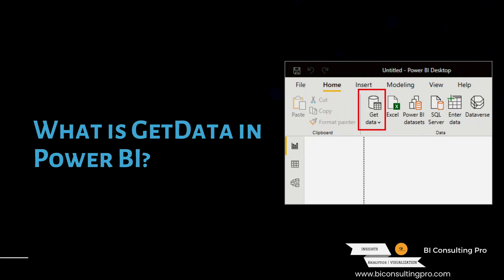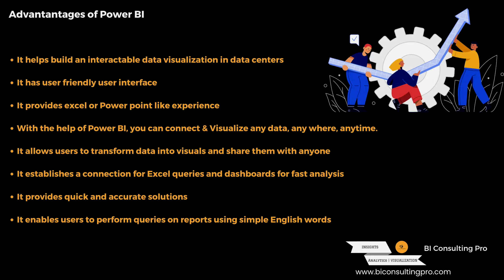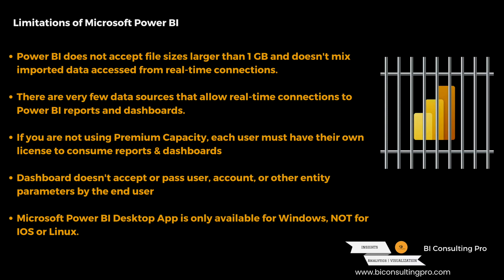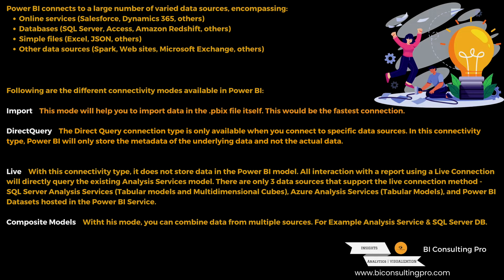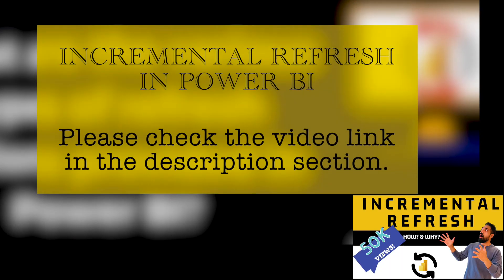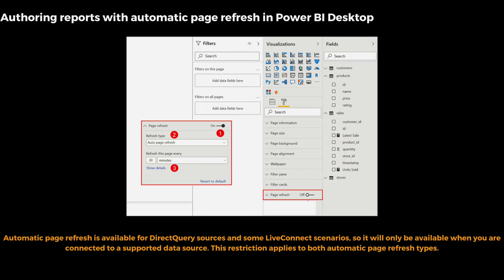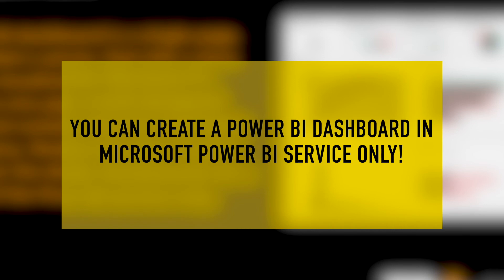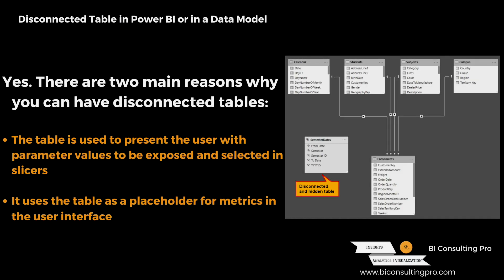Power BI Interview Questions for Beginners Part II | Power BI Tutorial | BI Consulting Pro | 4K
Important Links